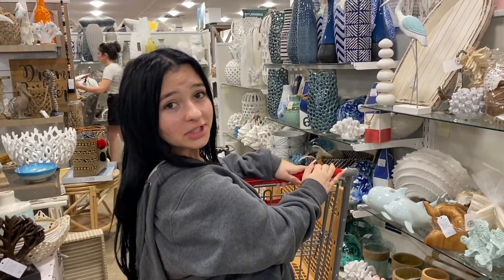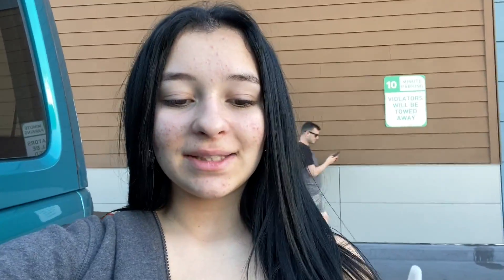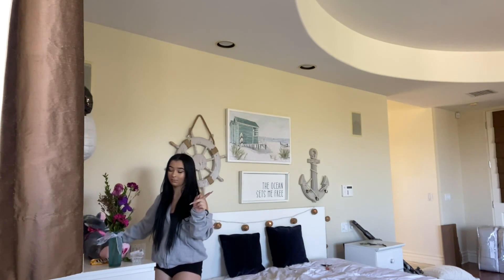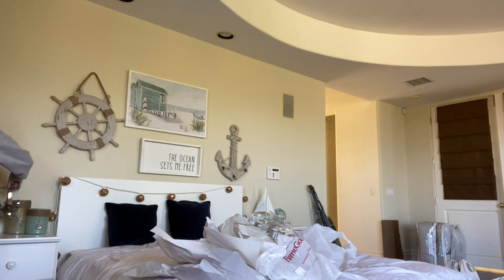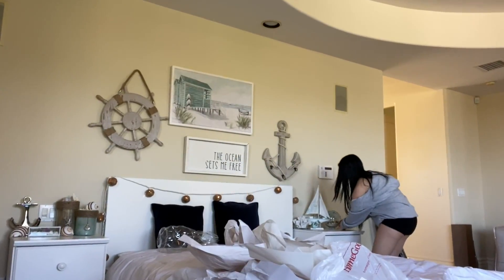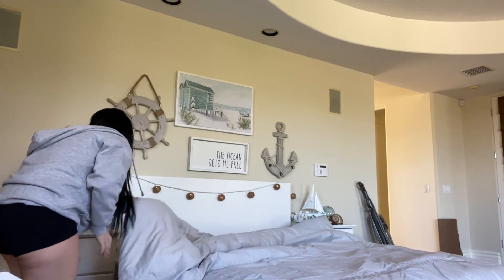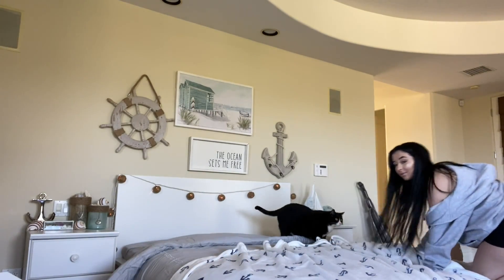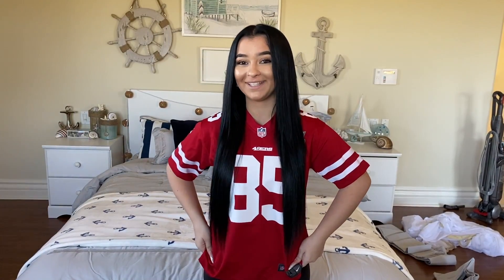Decorating My New Mansion Room Part 1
Did you like my room!

Make sure to give this video a BIG LIKE!!